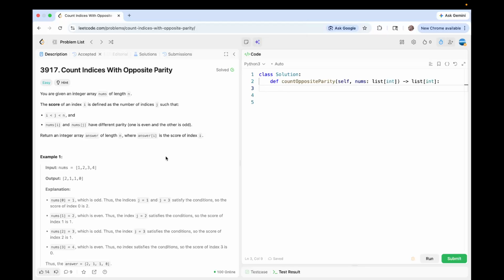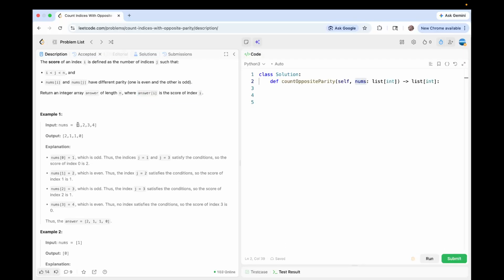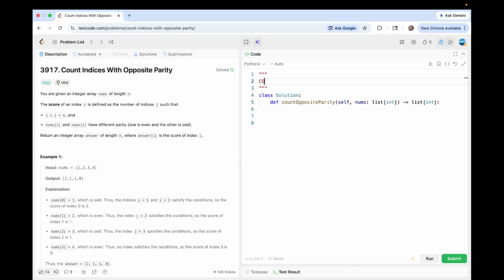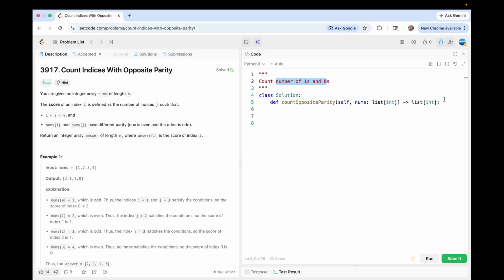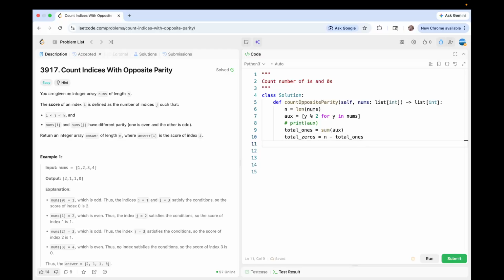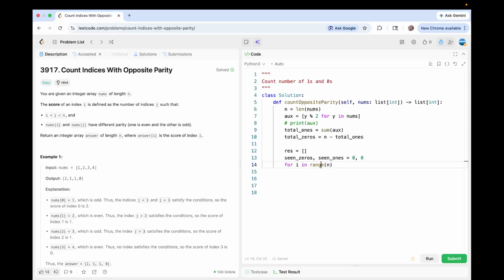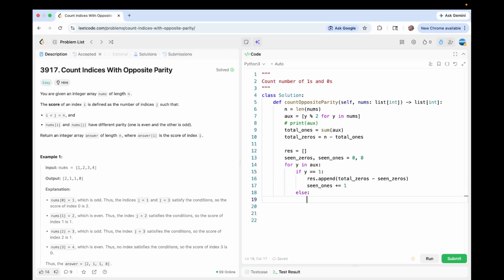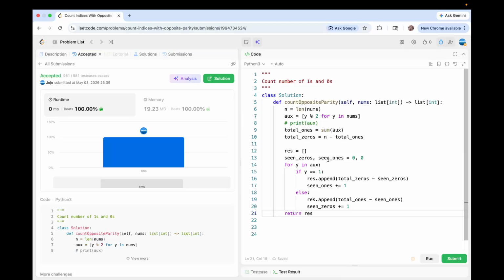leetcode 3917 Count Indices With Opposite Parity | complementation